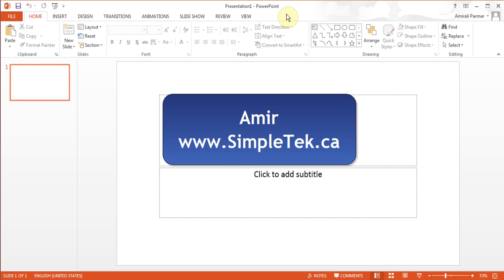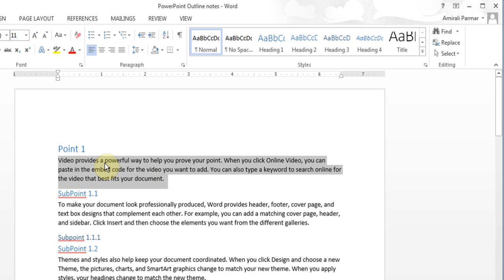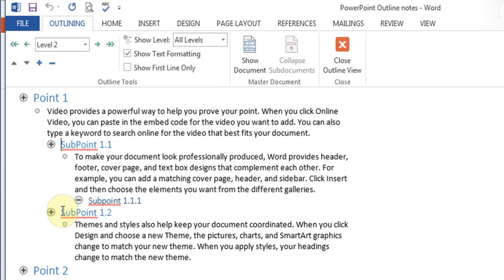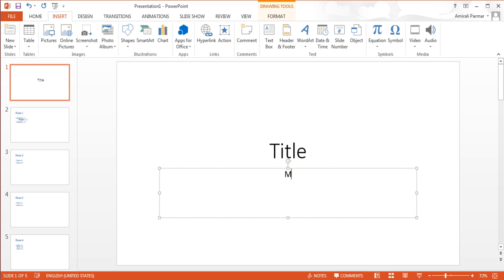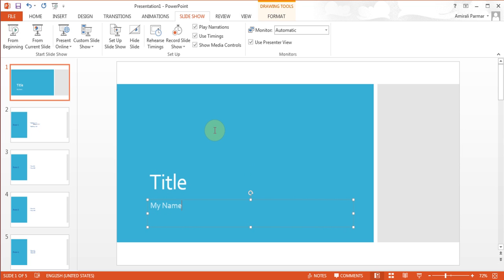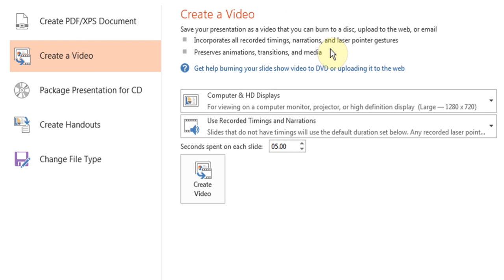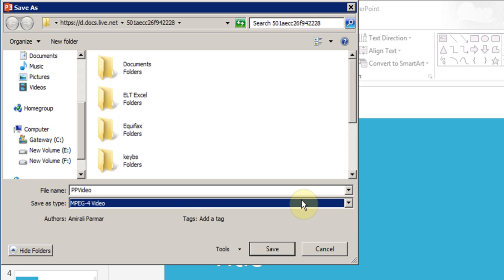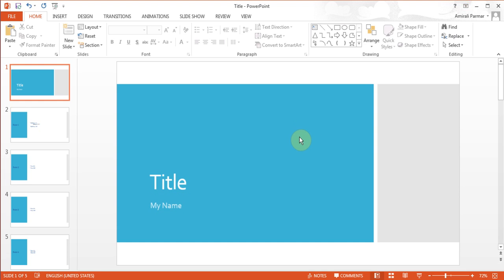Microsoft PowerPoint 2013/2016 (Word Outline to PP, Save As Video)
Learn to create PowerPoint slides using a Microsoft Word Outline. And learn to create a Video of your PowerPoint.